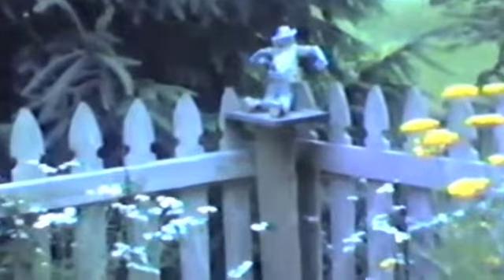1993 - Mom's Flowers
1993 - Mom's Flowers